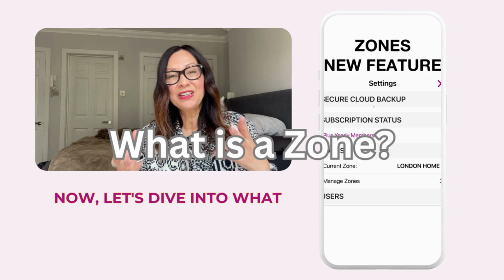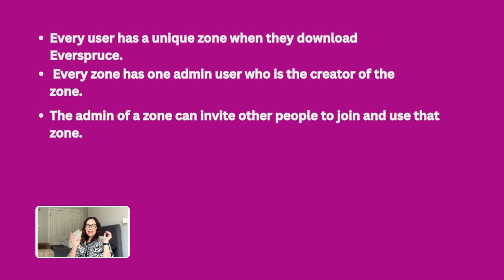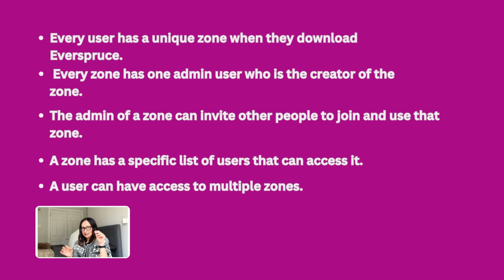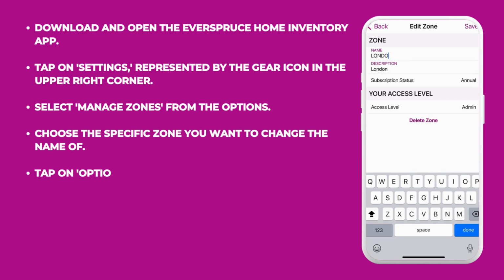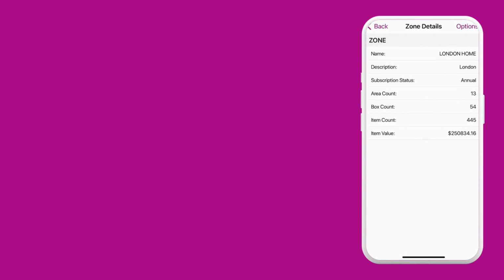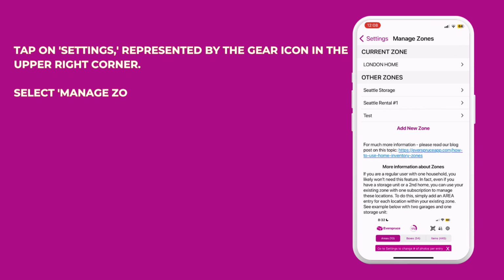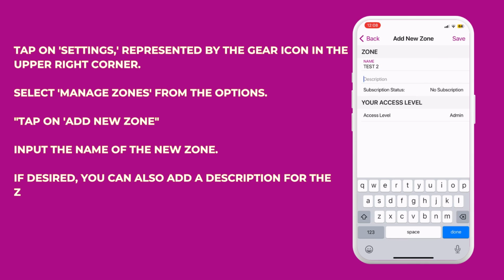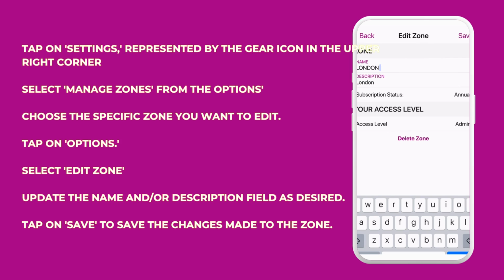Masterful Home Organization: Everspruce's Zones Feature for Professionals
This video introduces viewers and users of the Everspruce Home Inventory App to the new ZONES Feature.  We will highlight how this feature is a game-changer for professionals such as home organizers, storage unit managers, property managers, and real estate developers.

The video explains the benefits of zones in managing multiple clients effectively, maintaining privacy and security, and streamlining business operations.

It also provides step-by-step instructions on managing zones within the app, including changing zone names, adding new zones, and editing existing zones.

Blog Posts:
How To Add Users

Blog Post
How To Use Home Inventory Zones Feature

Blog Post
6 Reasons Professional Organizers Use Home Inventory App

✅ Catalog: TAG Feature - Easy to meticulously catalog your belongings.
✅ QR Code Feature - Scan and Locate your items.
✅ Photograph: Capture every item with up to 10 clear photos.
✅ Quick Entries: Batch Mode Feature
✅ Organize: Categorize and detail your inventory with tag feature
✅ Export Capability to insurance company
✅ Multi-User Capability - Get the whole family involved
✅ Peace of Mind: Rest easy knowing you're prepared for the unforeseen.